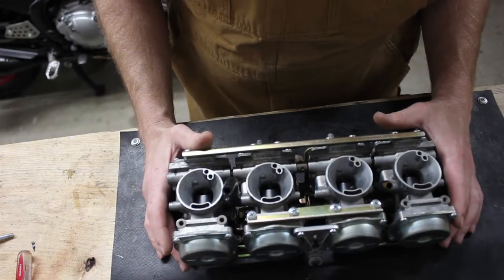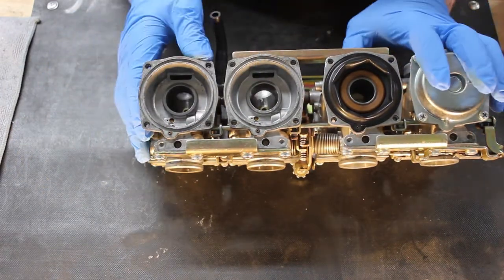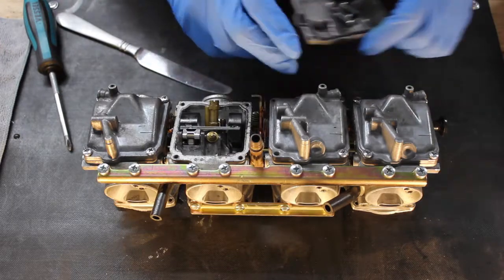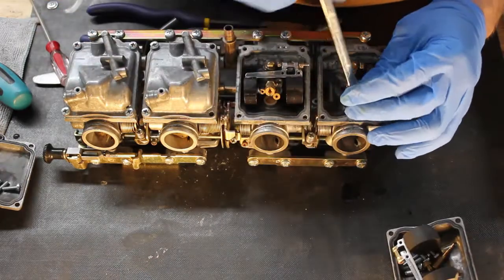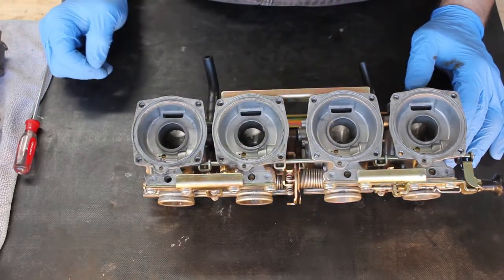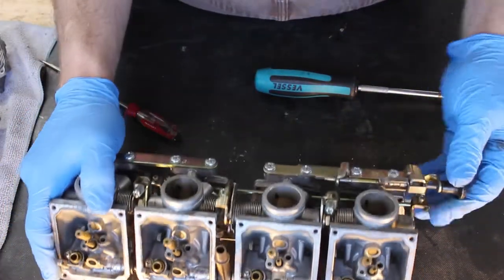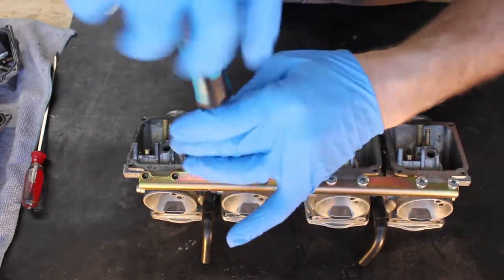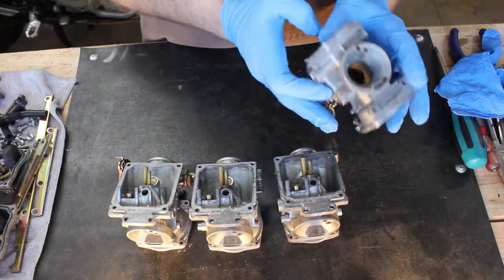How to Clean Carbs, Part 2 - Disassembly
This is the second part on my series on cleaning Yamaha XJ600/Diversion/Seca II carburetors.  In this one, I show you how to disassemble your carbs, in great detail.